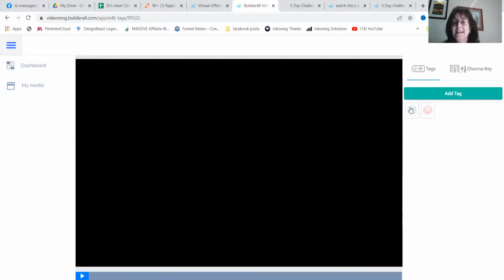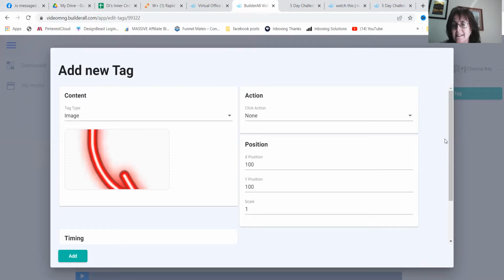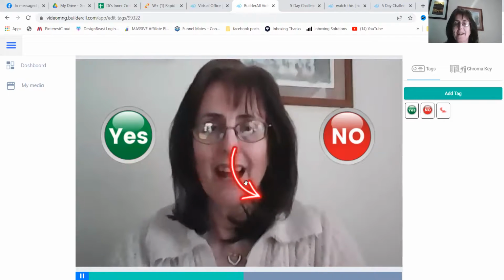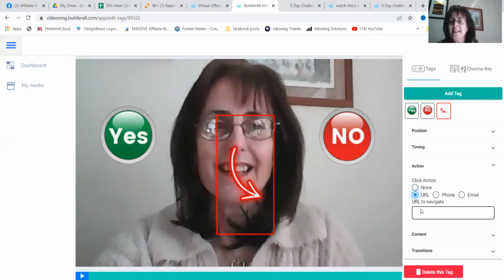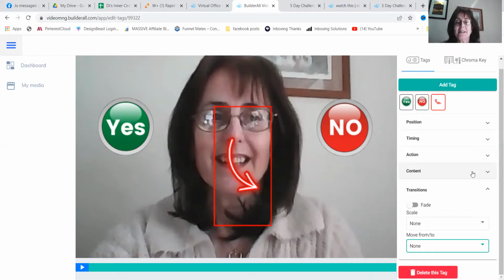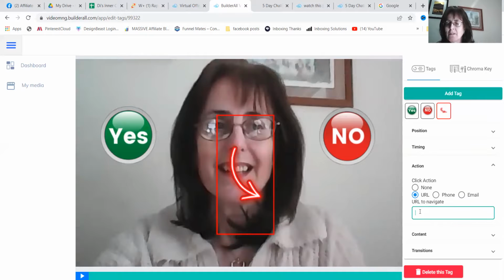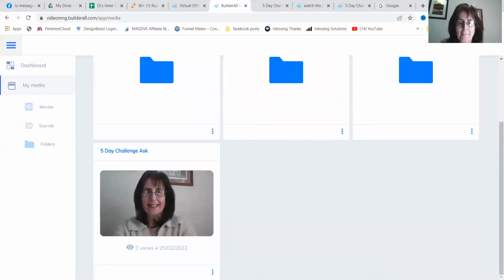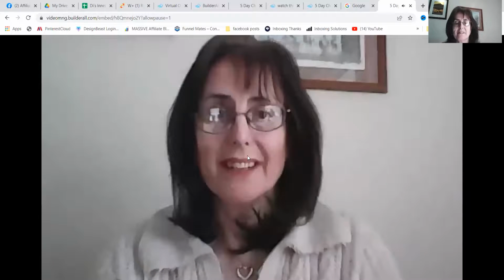How To Use The Video Tag Tool in Builderall To Get More Engagement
So quick and easy to get more engagement and boost sales. Just imagine if you could add more videos with more buttons about losing weight, or green tea extract. the sky's the limit wiht the video tag tool in builderall

This video covers all you need to know about  How To Use  The Video Tag Tool in Builderall To Get More Engagement   so please leave a comment below or give us a thumbs up if you like our content about How To Use  The Video Tag Tool in Builderall To Get More Engagement

FREE FACEBOOK TRAINING - GET 56 LEADS FROM ONE FACEBOOK POST